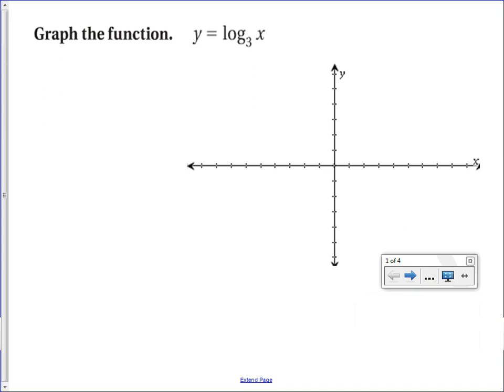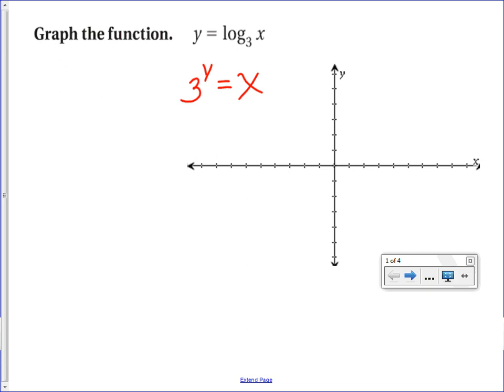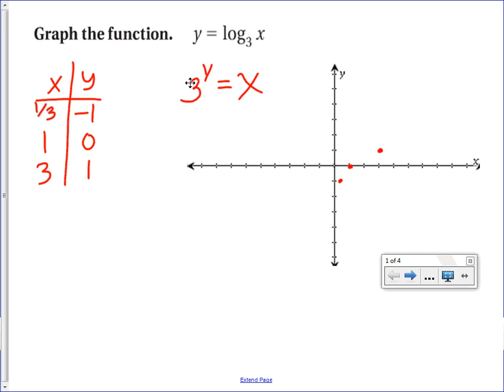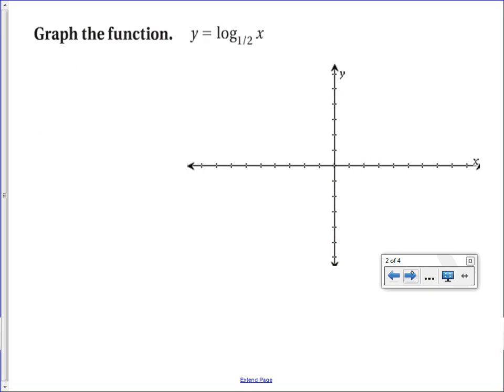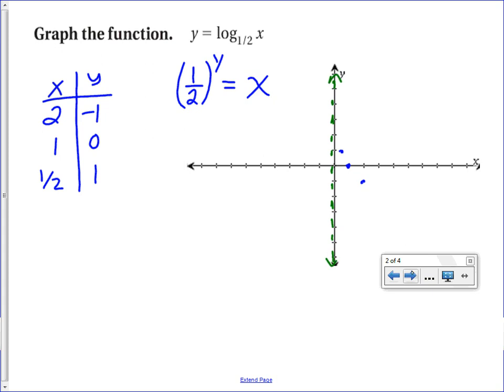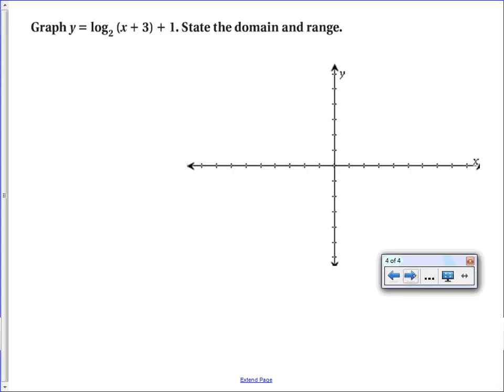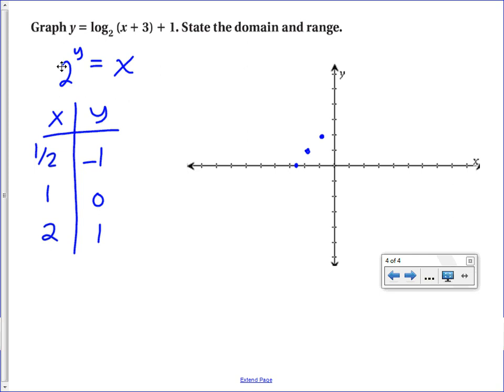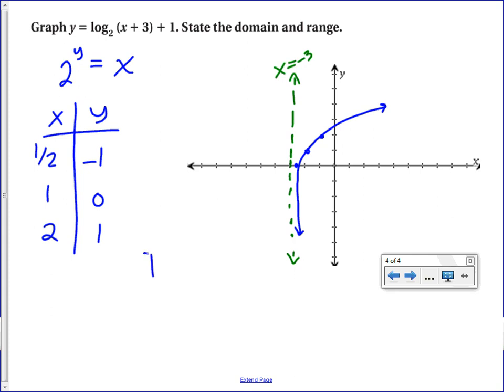7 4b Graph Logarithmic Functions